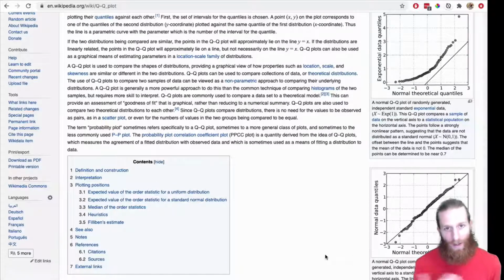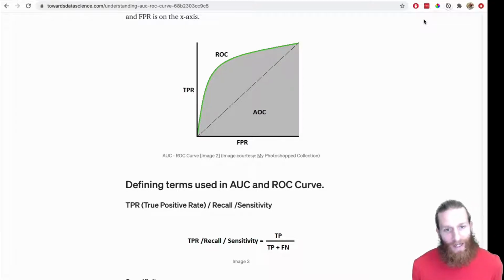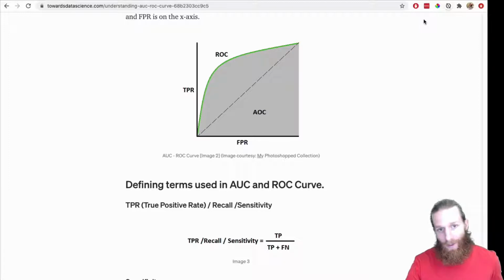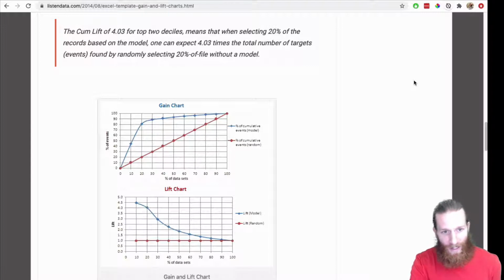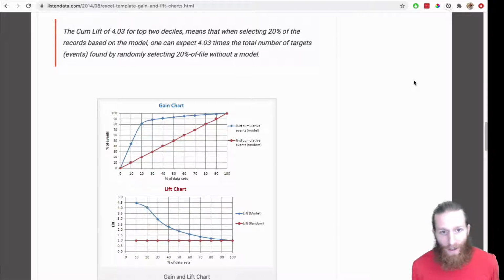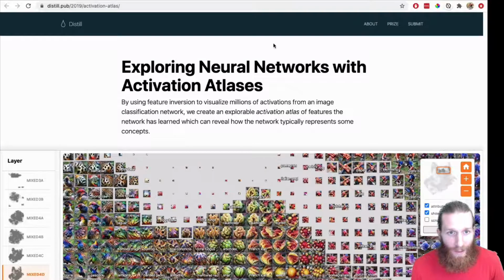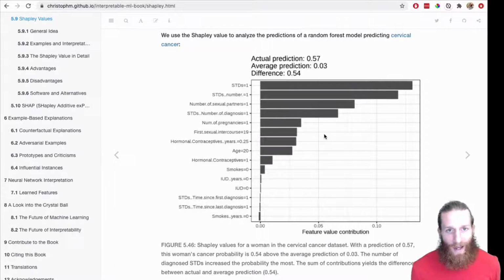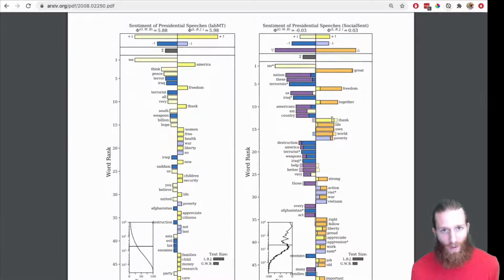Visualization for Machine Learning